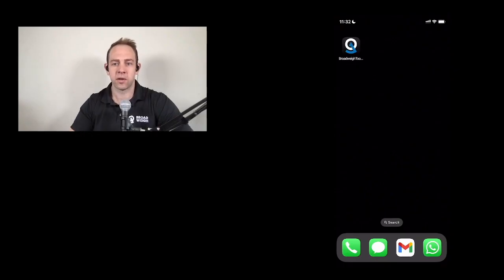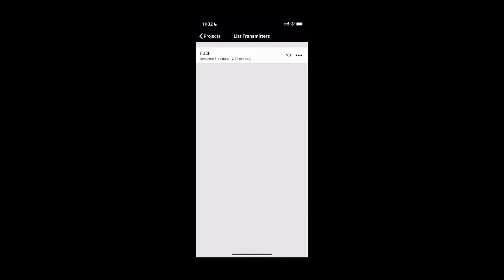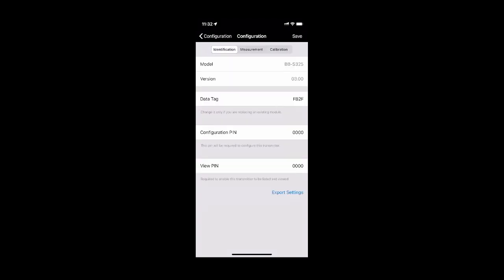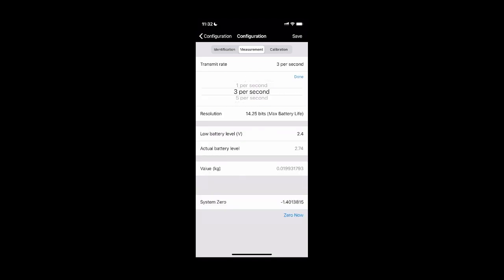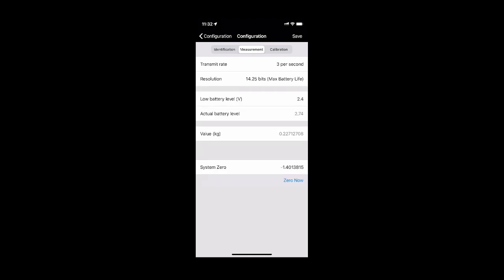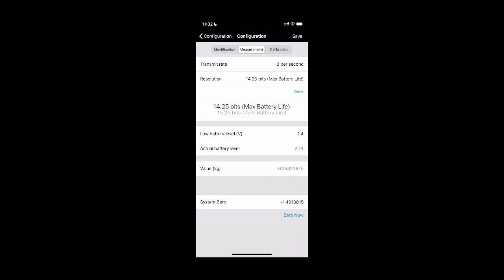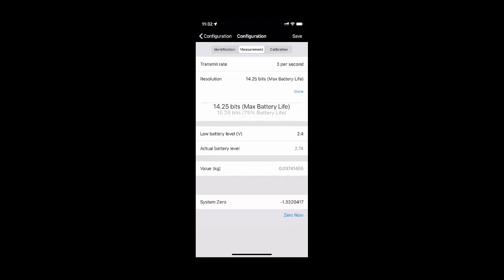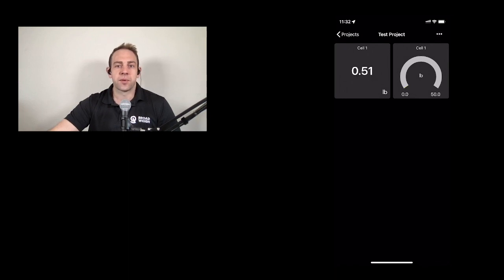Broadweigh Blue - Bluetooth Load Cell Configuration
Follow long as we take you through the simple steps on configuring Broadweigh's Bluetooth load cell.